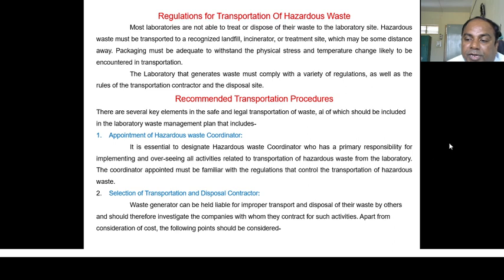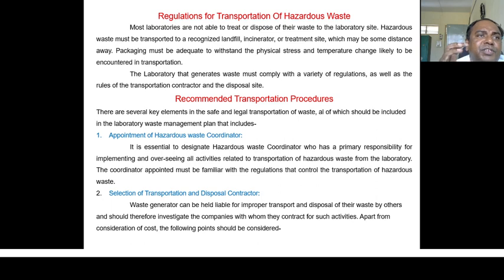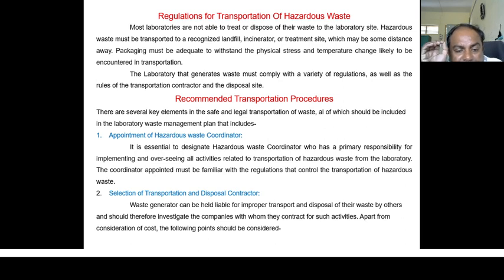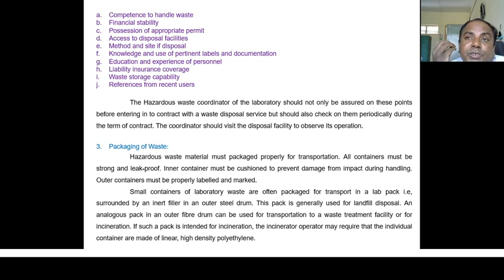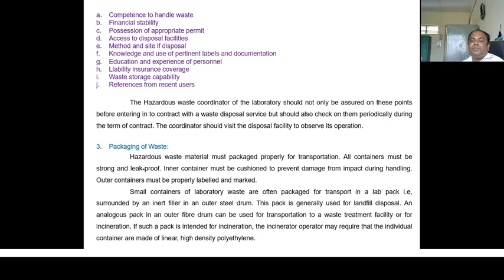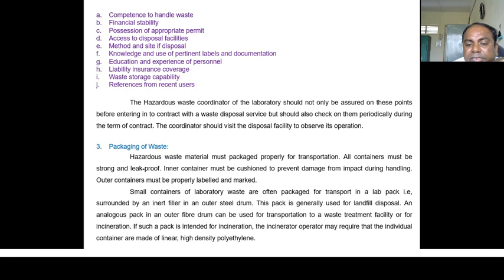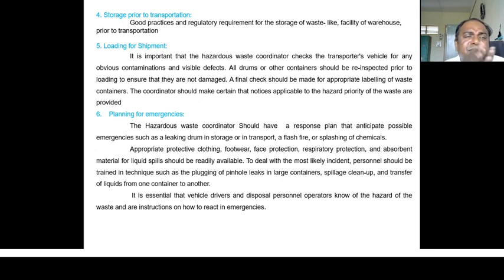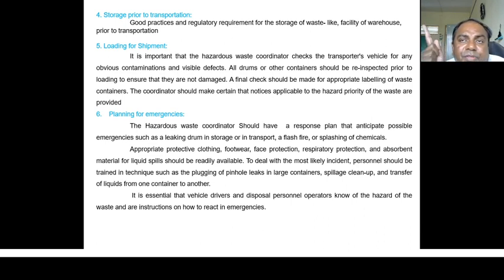Environmental Management of Toxic and Hazardous part 4